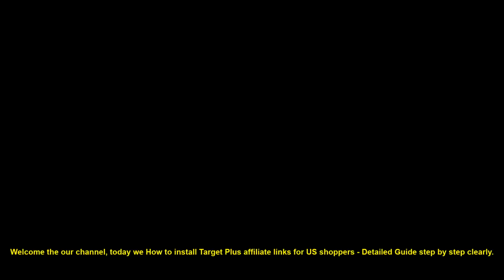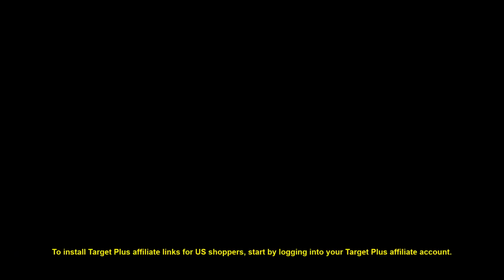How to install Target Plus affiliate links for US shoppers - Detailed Guide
In this comprehensive guide, we’ll walk you through the step-by-step process of installing Target Plus affiliate links specifically for US shoppers. Whether you're a seasoned affiliate marketer or just starting out, our detailed instructions and tips will help you maximize your earnings and streamline your link installation. Learn how to navigate the Target Plus platform, select the best products, and optimize your affiliate links for better conversion rates. Don’t miss out on the chance to boost your income with Target Plus!